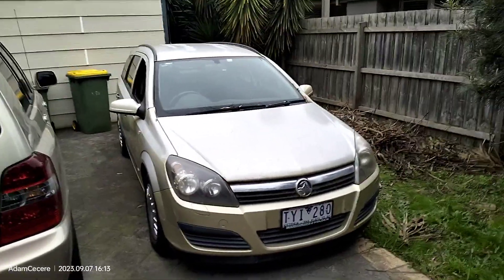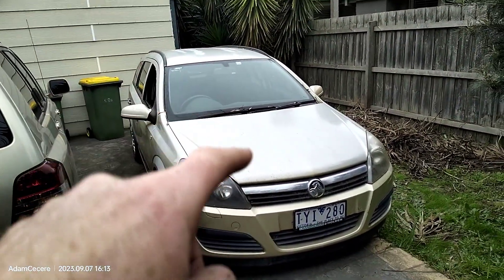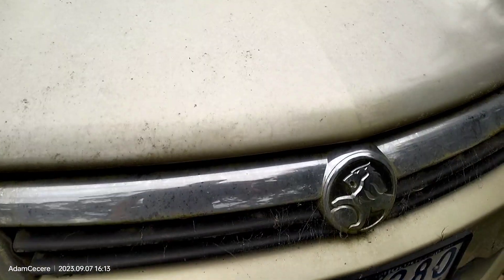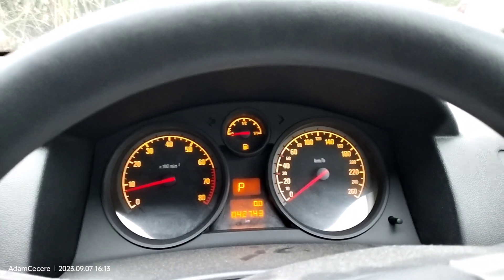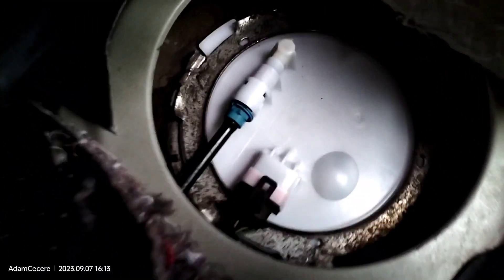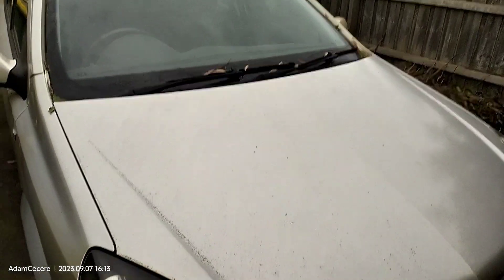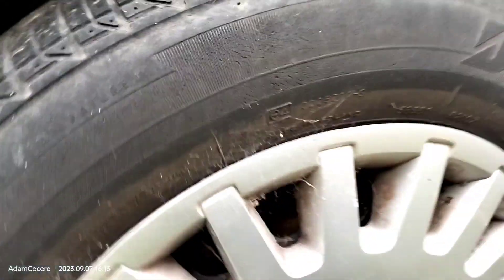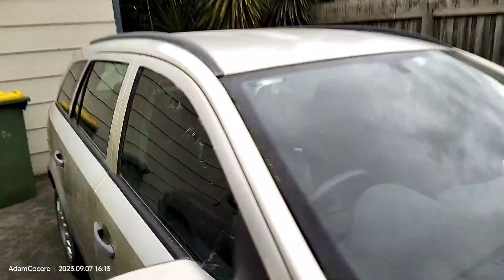Holden Astra is alive.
This Holden Astra is now running after sitting for many years. So far all looks good.